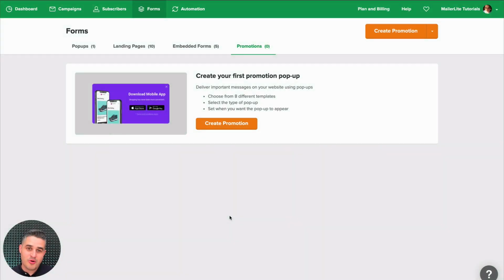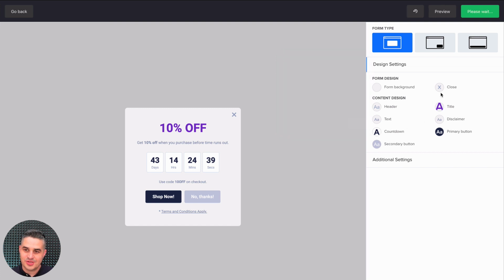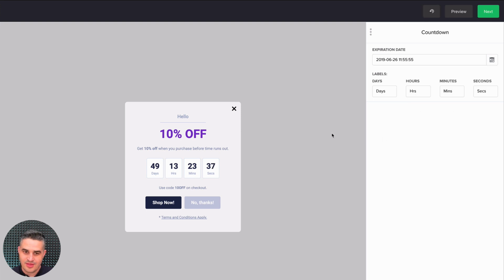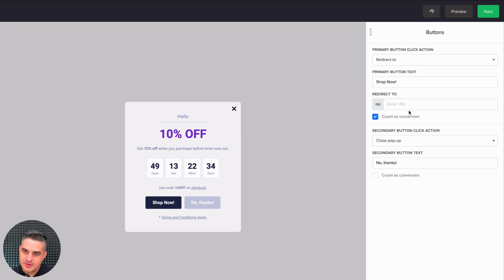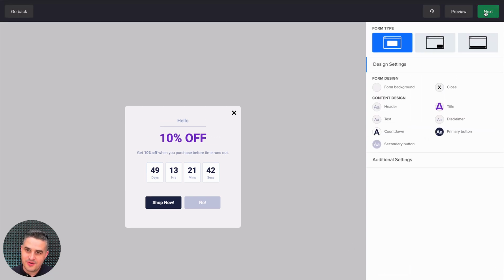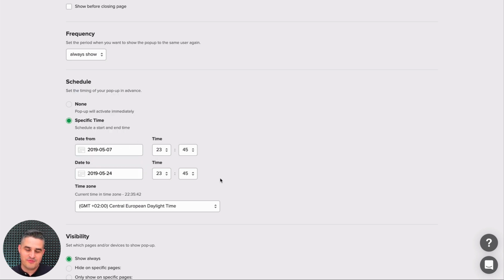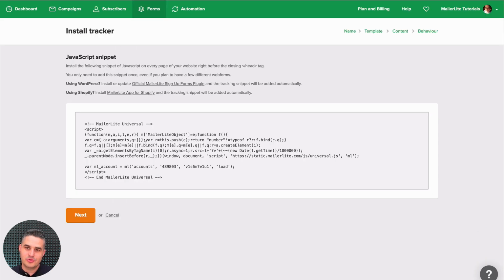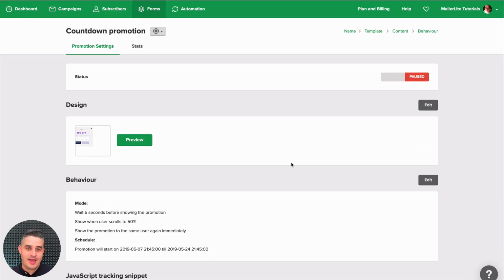Countdown pop-ups - How to easily create countdown pop-ups in MailerLite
Hosting an event? Upcoming webinar? Something special to celebrate? Limited offer? Inform your website visitors with a special countdown pop-up. In this video tutorial, we will show you how. Let's go!

Timestamps:

00:00 - Intro
00:20 - Setting up the type of pop-up
00:45 - Designing the pop-up
03:15 - Pop-up settings
04:42 - Inserting pop-up on the website
05:04 - Pop-up overview